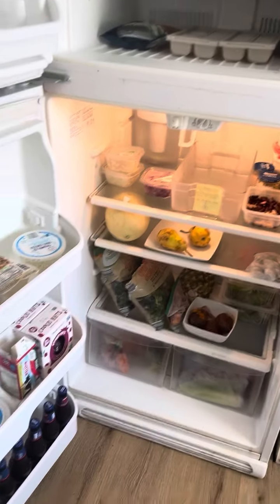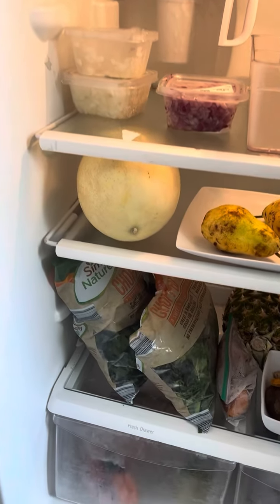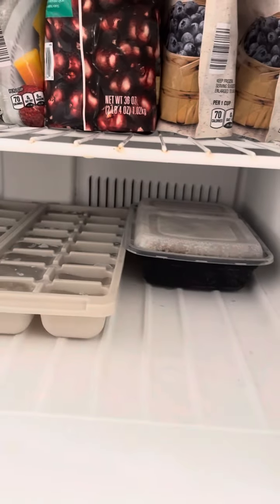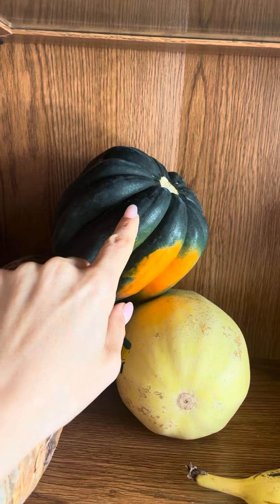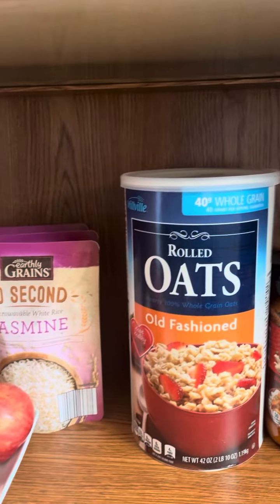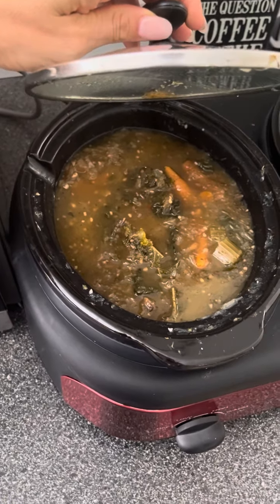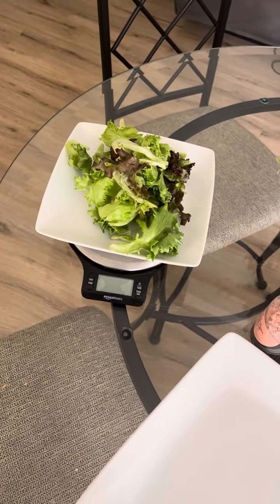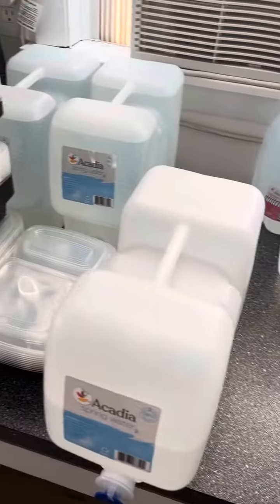What’s in my mostly plant based fridge.